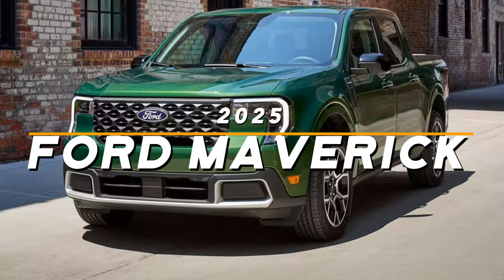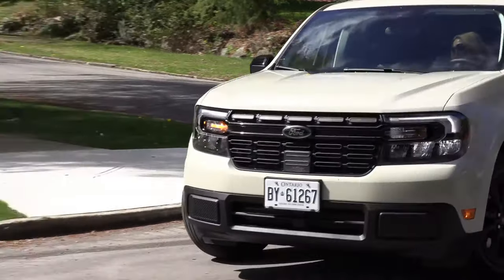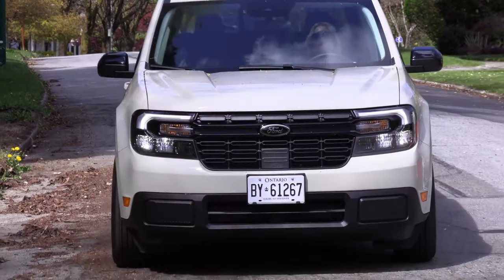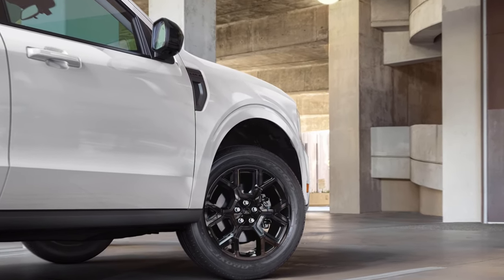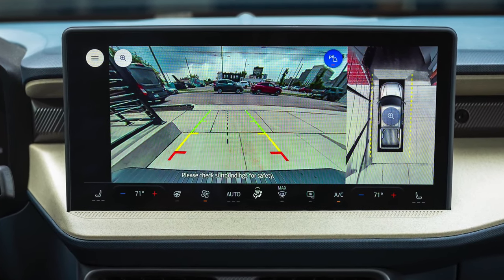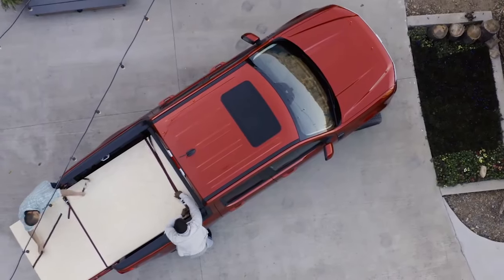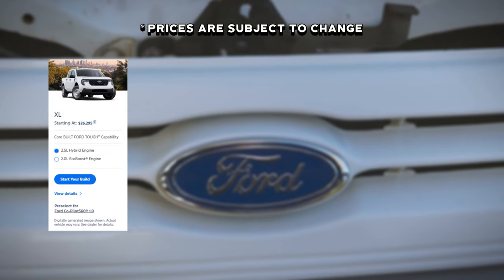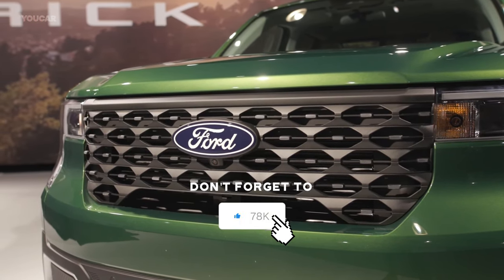2025 Ford Maverick: Affordable Luxury at Its Finest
Get the scoop on why the 2025 Ford Maverick is going to be a game-changer in the automotive industry. Learn all about the new features and upgrades coming to the 2025 Ford Maverick in this video!